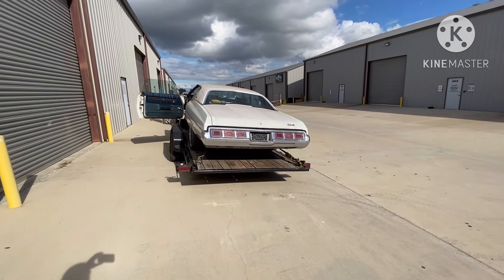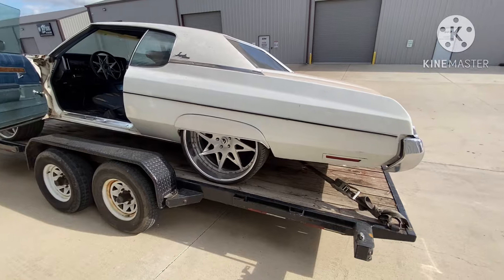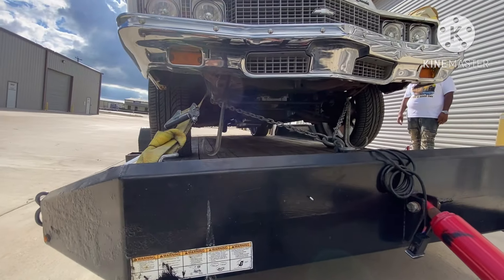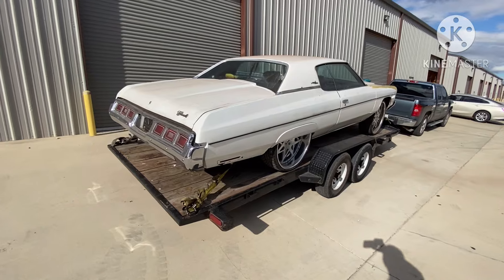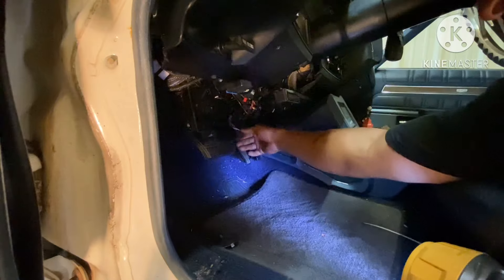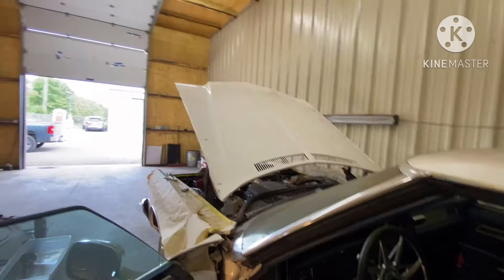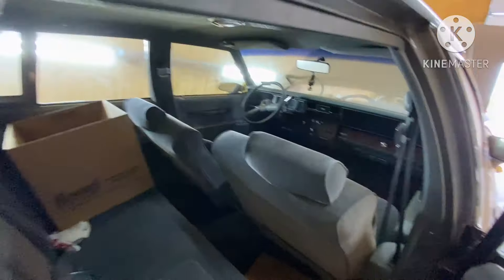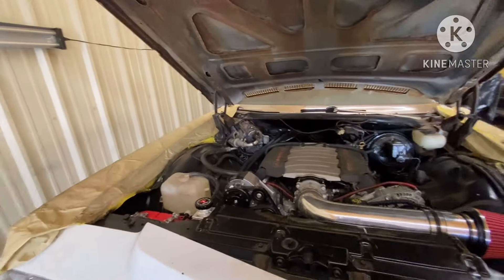73 Impala GenV Lt1 swap first start big problems